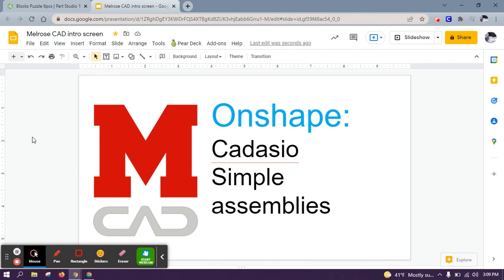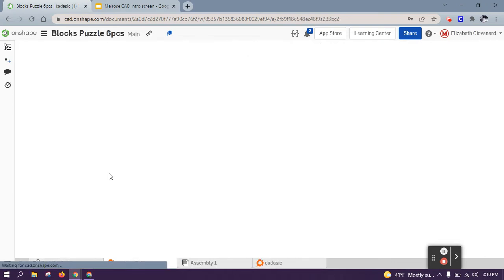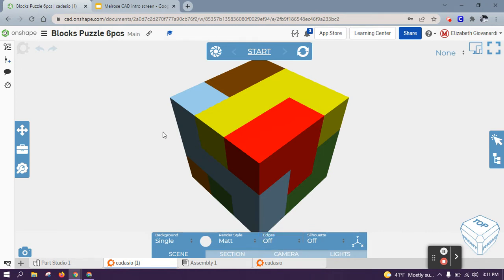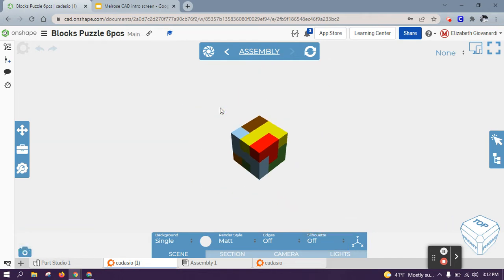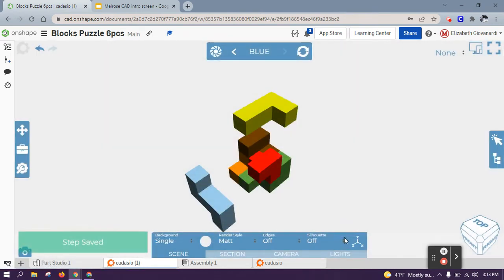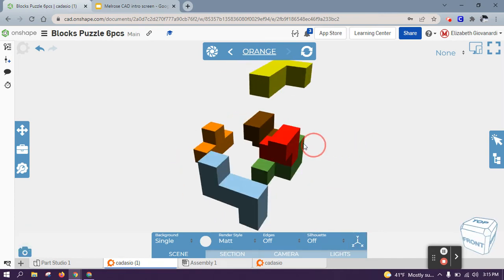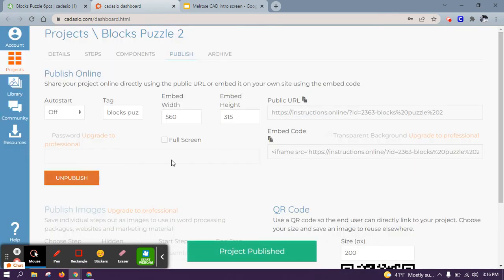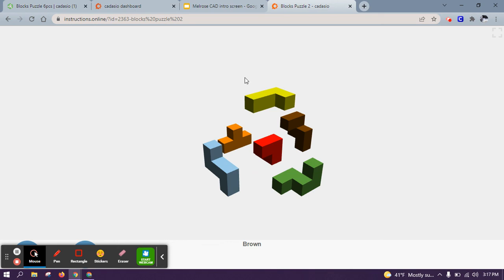Cadasio - simple puzzle assembly animation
0:50 - create the cadasio project within Onshape
2:10 - first animation step, then all other animation steps
5:30 - publish the project

NOTE: @3:50 it would've been better to rotate the view, then create a step. Then pull the orange piece out and create another step.